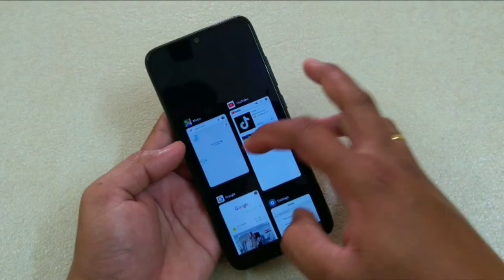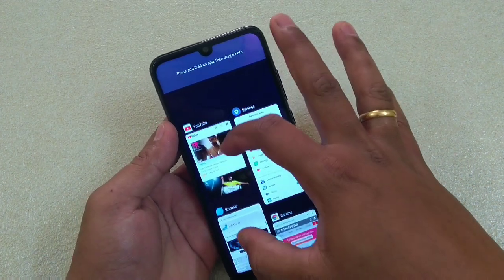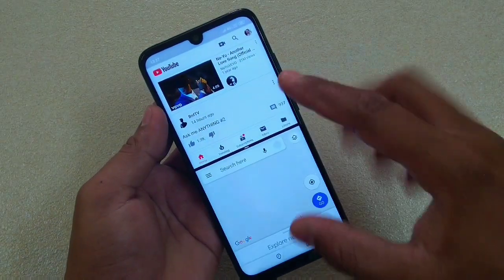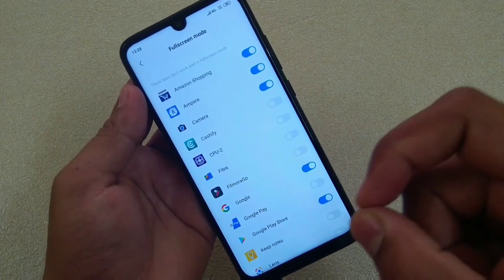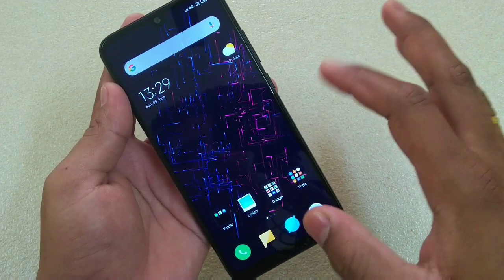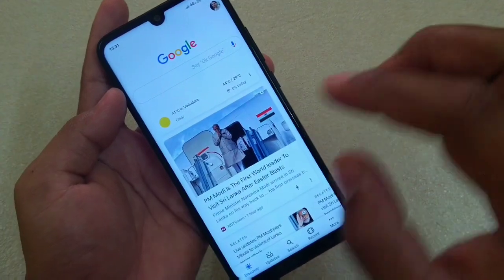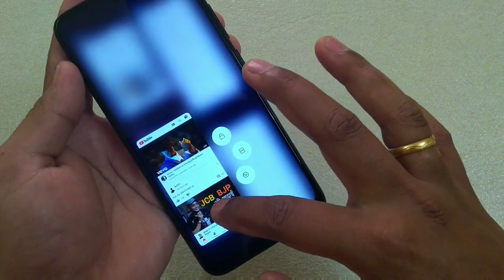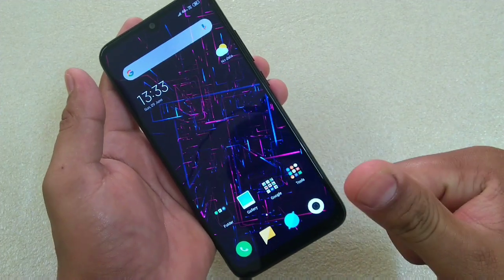Redmi Note 7 How to use Split Screen and MIUI 10 Navigation Gestures?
Hey friends here is a video on how to use Split screen and MIUI 10 navigation gestures.
Do share your opinions!